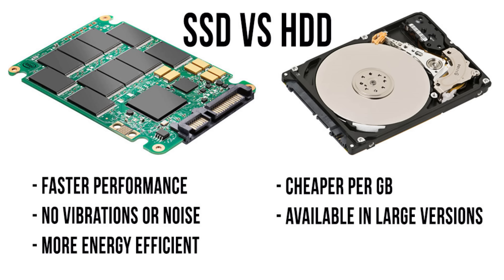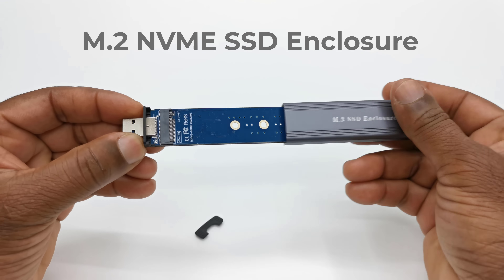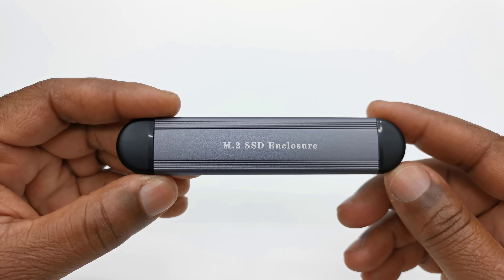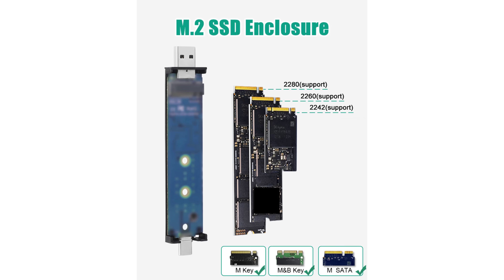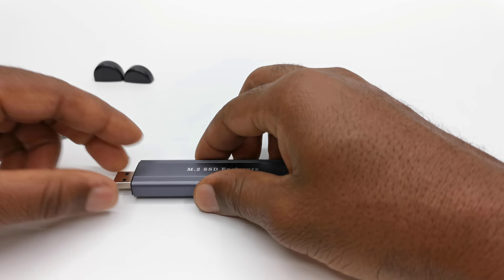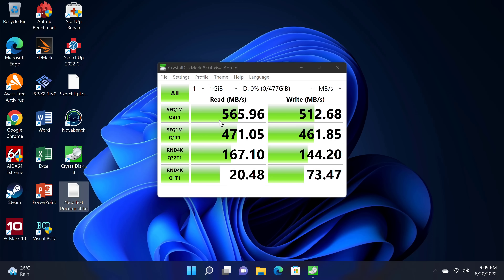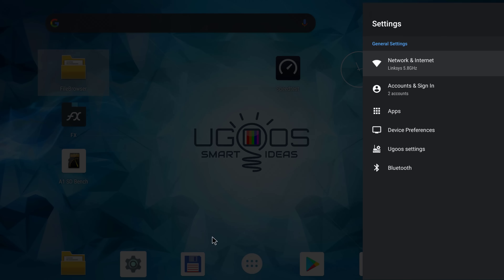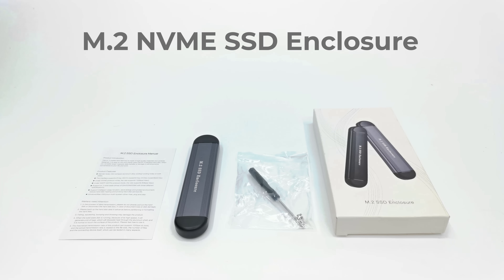M.2 NVME SSD Enclosure - Say goodbye to flash-drives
M.2 NVME SSD Enclosure review

✅Slim body, mini compact aluminum alloy heat dissipation + cooling holes on both sides

✅The interface supports M Key/B+M Key NVME/B+M Key SATA/B Key

✅In NVME protocol mode, the rate supports 10Gbps (Max}

✅Under NGFE  protocol. The rate supports 6Gbps (Max)

✅Support M.2 solid-state diving of 2242, 2260, 2280 with three different specifications

✅Support intelligent Sleep function, save energy and protect the environment,
Reduce the heat of the hard disk and prolong the service life of the hard disk.

✅Windows/Mac OS/Linux android multi-system driver-free plug and play.